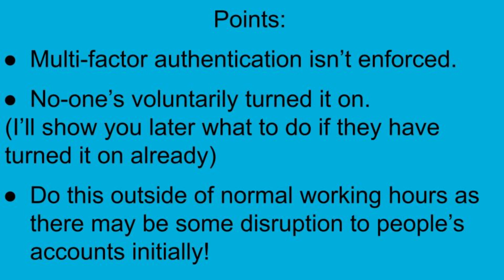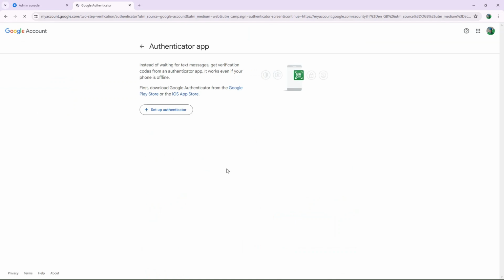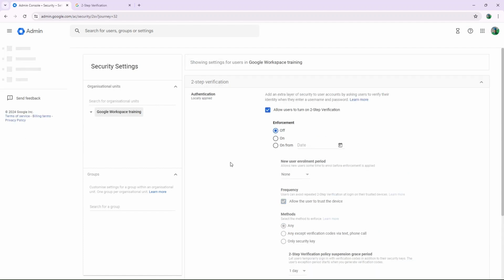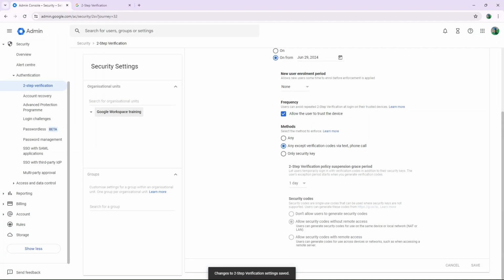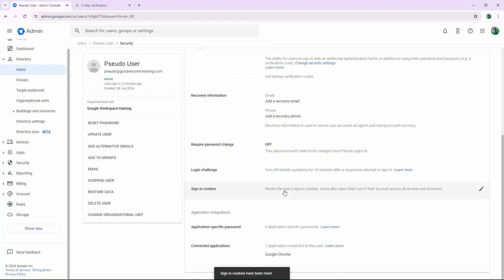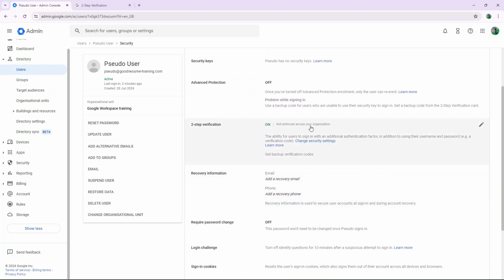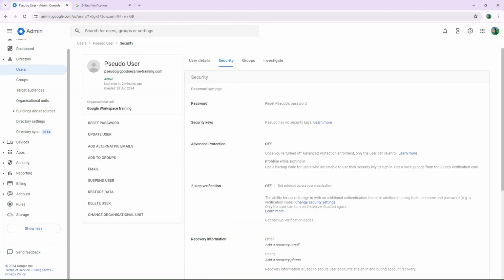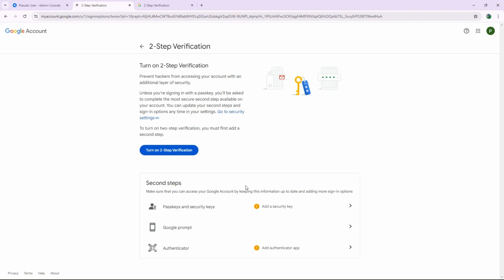Your Employees' Weakest Security Link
Want to increase your Google Workspace security and force users to have Multi-Factor Authentication (2-Step verification)? Go one step further and make sure they can't use the most insecure method - SMS!

Find out how I can help you with Google Workspace in your small business